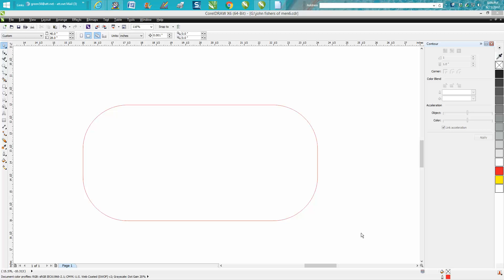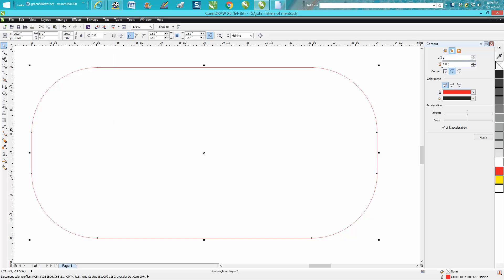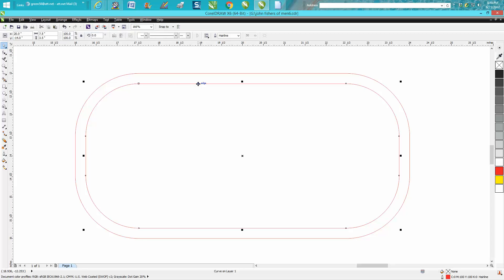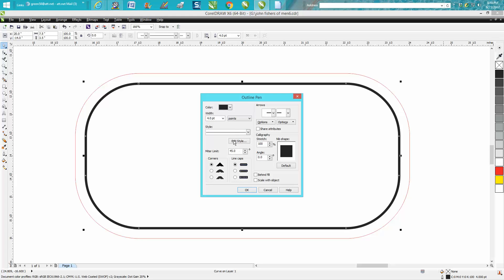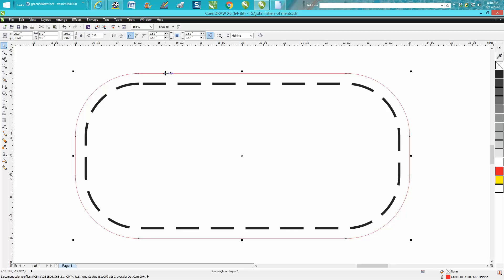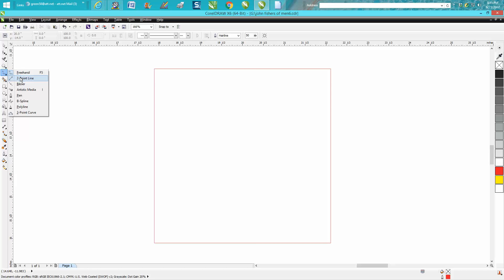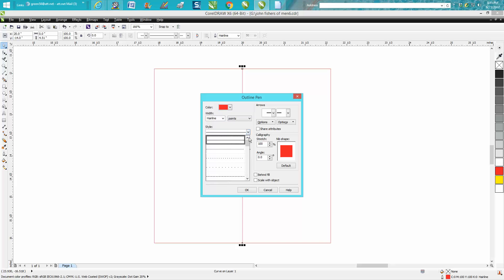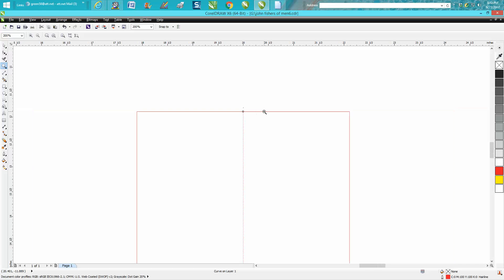Corel Draw Tips & Tricks Stitch Effect